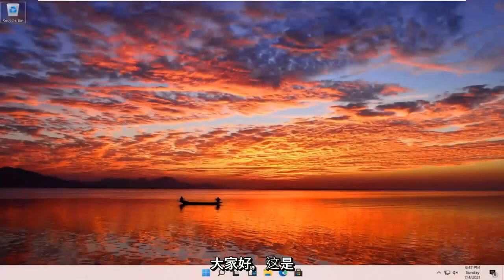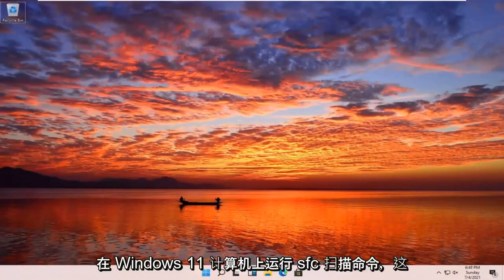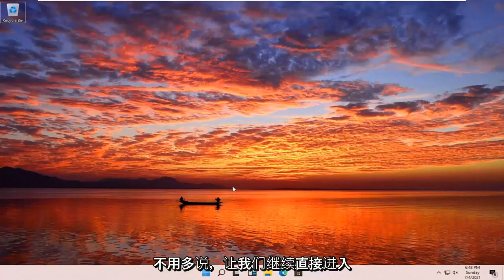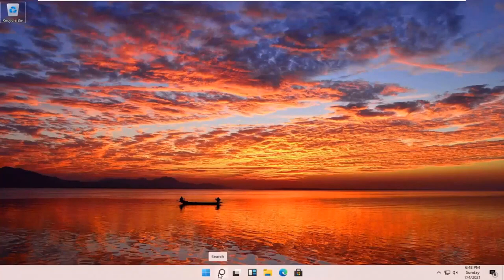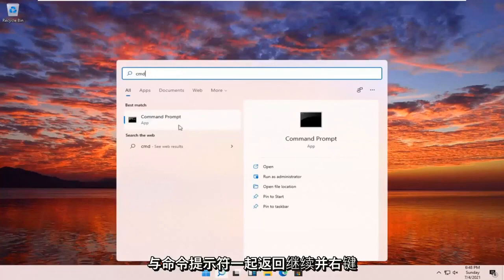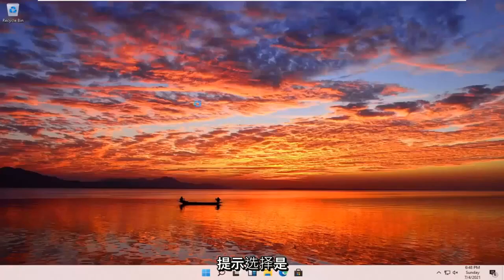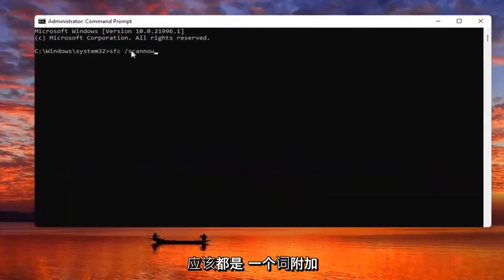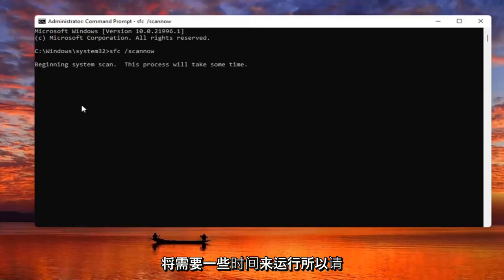如何修复Windows 11 中的绿屏死机错误– 完整教程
在本视频中，我将向您展示如何修复 Windows 11 绿屏死机 GSOD 错误。

使用的命令：
证监会/扫描

甚至在 Windows 11 发布之前，很多人就渴望尝试一下。因此，人们急于安装测试版和开发版。但是，由于可以预期 beta 和 dev 版本的安装会导致许多错误，因此并非一帆风顺。用户目前面临的最常见的错误类型是绿屏死机。在本教程中，我将解决这个问题并向您展示如何修复 Windows 11 中的绿屏死机错误。

绿屏死机与蓝屏死机 (BSOD) 没有什么不同，因为它们都传达了一个致命错误，使您的 PC 无法正常运行。

绿屏仅针对 Insider Preview 版本出现，并且实际上显示与 BSOD 相同的错误代码。

如果损坏的系统文件导致 Windows 11 出现问题，本指南将帮助您使用系统文件检查器命令行工具解决此问题。

在 Windows 11 上，当您开始在启动 Windows 笔记本电脑时遇到问题、出现​​随机错误或功能无法正常工作时，很可能由于未知原因某些系统文件已损坏或丢失。通常，在安装累积更新、驱动程序或手动进行安装更改后，您可能会遇到系统文件问题。

本教程中解决的问题：
证监会修复Windows 11
证监会扫描现在修复
windows sfc 命令
证监会发现损坏的文件无法修复 Windows 11
Windows 11 0xc000000f 缺少引导配置数据
回收站已损坏 Windows 11
损坏的文件 Windows 11
文件修复 Windows 11
sfc scannow无法修复
扫描 sfc 命令 windows 11
修复 bootmgr 丢失
修复损坏的 Windows 11
修复损坏的文件 Windows 11
Windows 11 缺少引导配置数据
损坏的回收站 Windows 11
证监会扫描发现损坏无法修复
修复windows系统文件